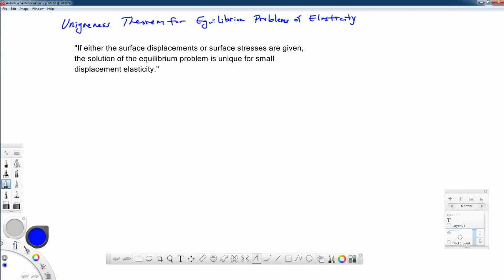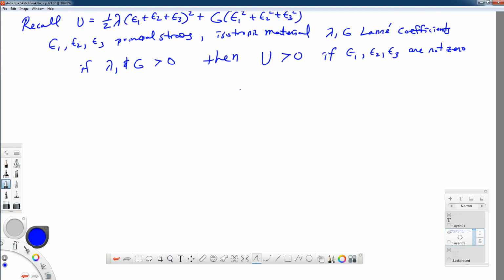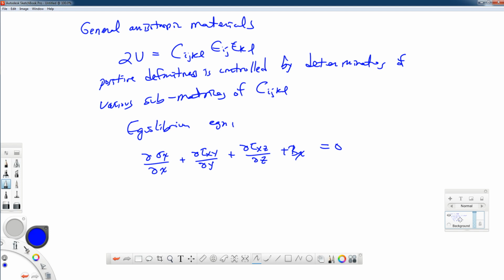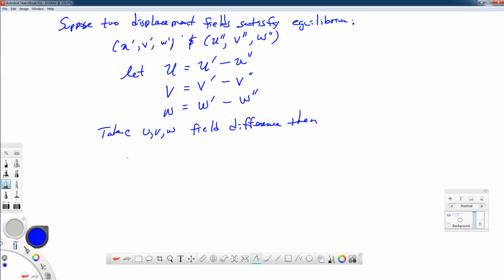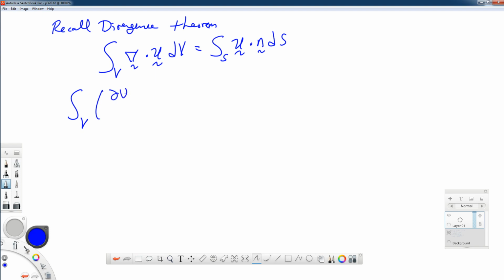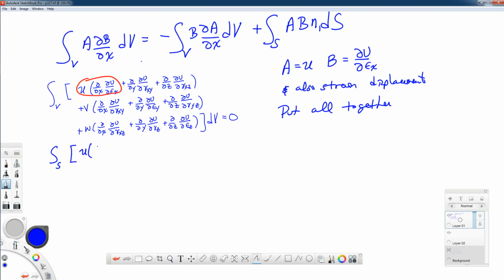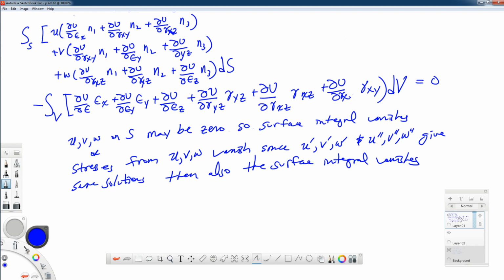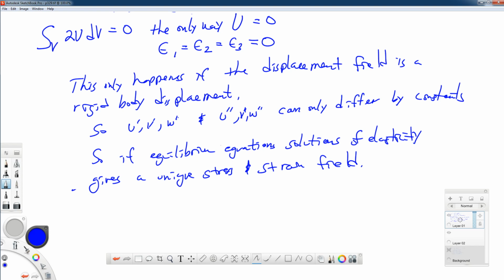Lecture 23 Uniqueness of Equilibrium based solutions